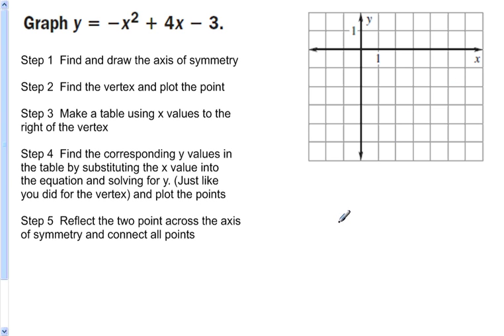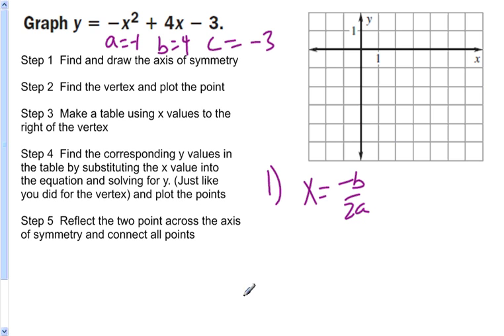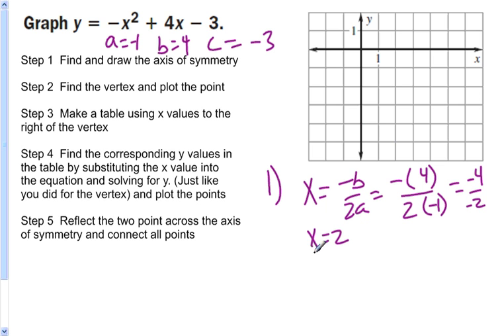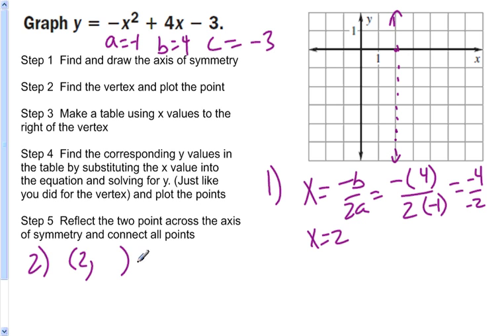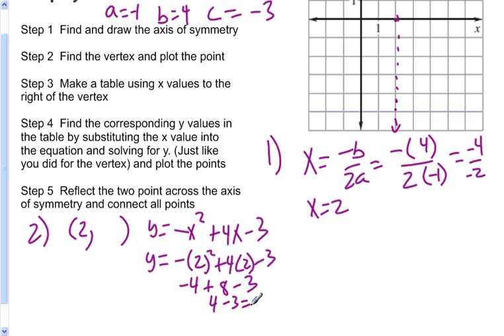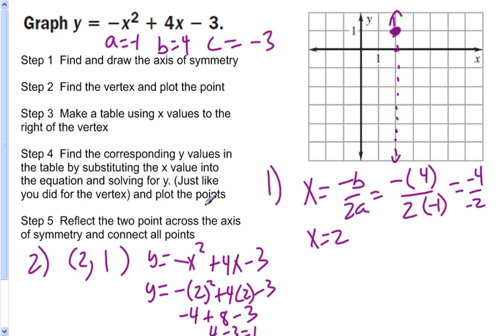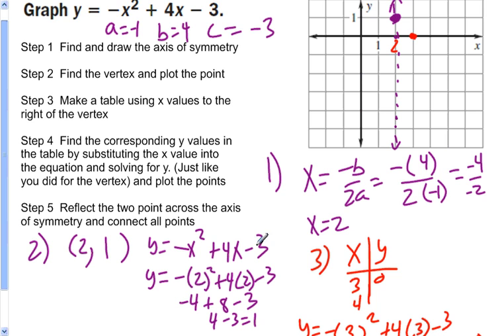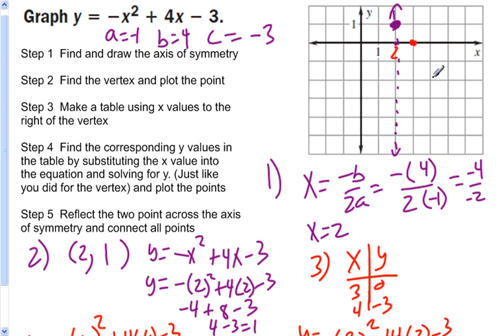Graph Quadratic Equation in Standard Form Ex 1